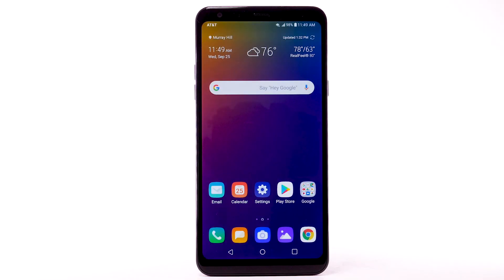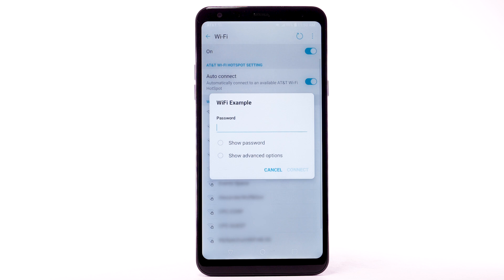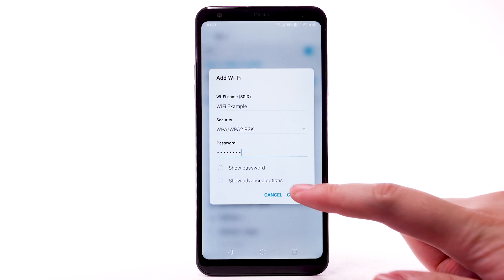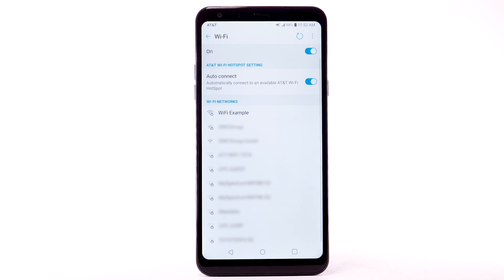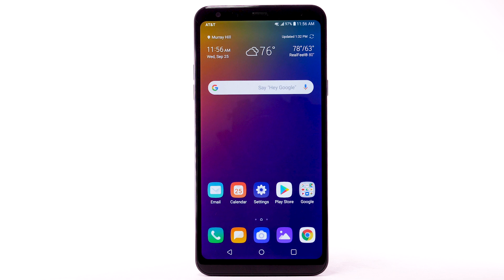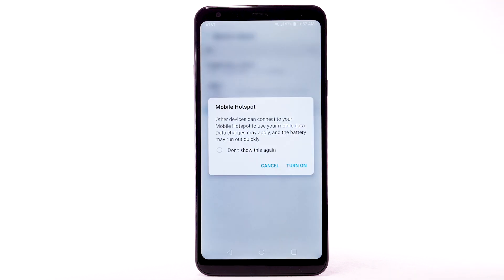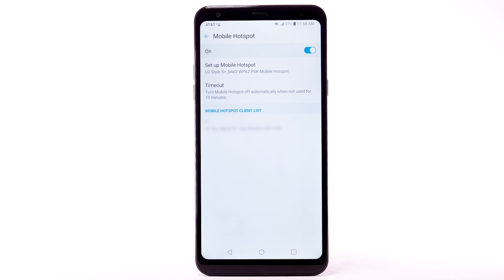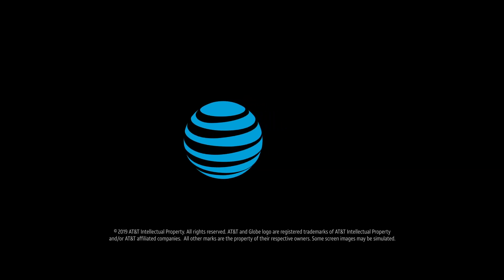Learn how to use WiFi Mobile Hotspot on the LG Stylo 5+ | AT&T Wireless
Learn how to set up WiFi and Mobile Hotspot on your  LG Stylo 5+.

Turn Wi-Fi On & Off:
Notification bar,
to turn it on or off.
Connect to a Wi-Fi Network:
If necessary,
enter the network password,
select "CONNECT".
To connect to a hidden
Wi-Fi network,
select the Menu icon
and select "Add Wi-Fi".
Select "CONNECT".
When a device is connected
to a Wi-Fi network,
the Wi-Fi icon will display
in the Notification bar.
Data transmitted over
a Wi-Fi network
To forget a network, select
and hold the desired network,
then select "Forget Network".
Select "Advanced Wi-Fi",
Create a Mobile Hotspot:
Use your AT&T device as
a mobile Wi-Fi hotspot
such as other
smartphones, tablets,
netbooks, mp3 players,
and more.
Requires eligible data
plan or MobileShare.
select the Network tab,
then select "Tethering".
Hotspot switch,
select "TURN ON".
To configure your
mobile hotspot,
select "Set up Mobile Hotspot",
enter your desired network name,
security, and password,
then select "SAVE".
The hotspot will take
a moment to restart.
You can view and manage
connected devices
from the Mobile
Hotspot Client list.
To turn mobile hotspot off,
from the Mobile Hotspot screen,
select the Mobile
Hotspot switch.
To quickly access
Mobile Hotspot,
swipe down from the Notification
bar with two fingers,
then select and hold
the Mobile Hotspot icon.
♪AT&T jingle♪